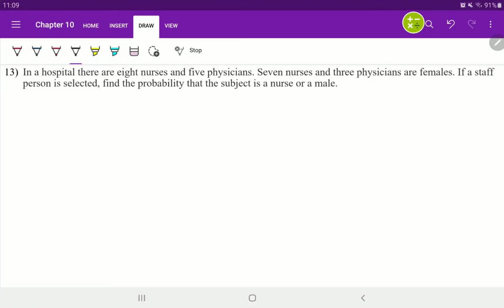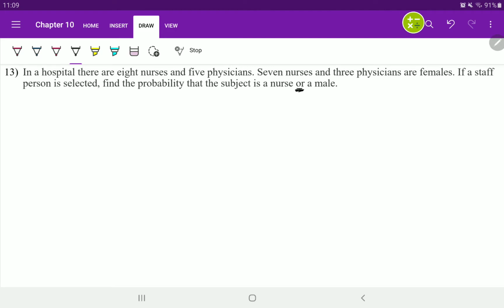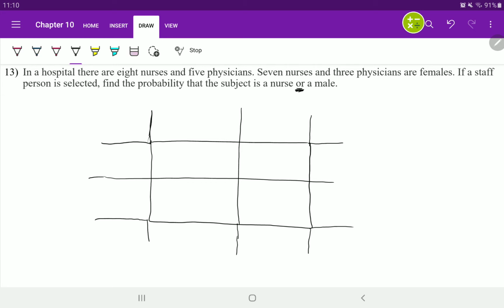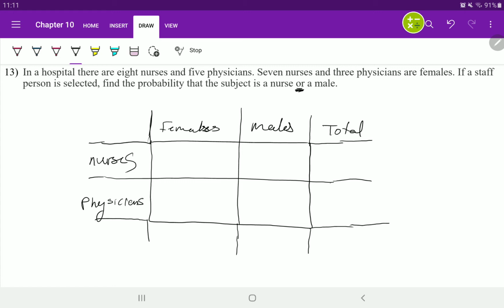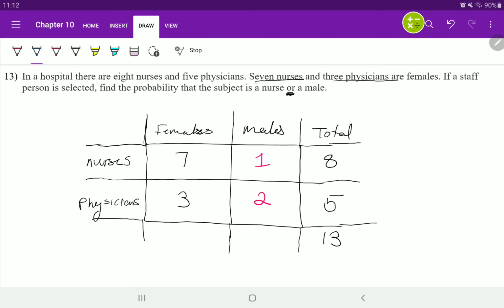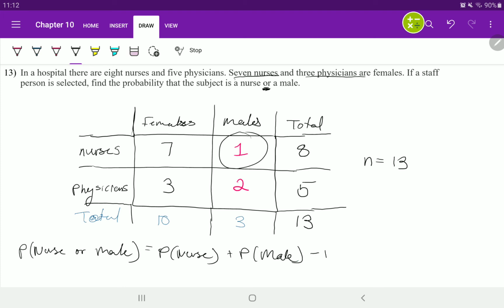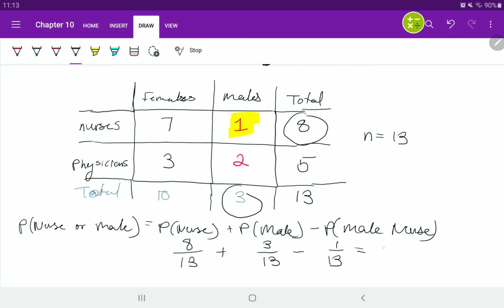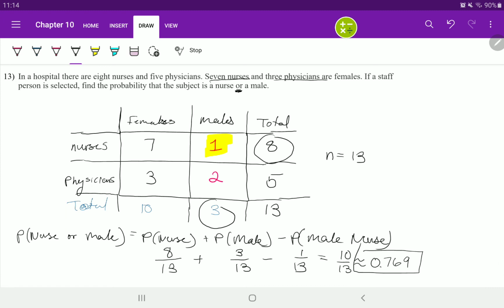Addition Rule 2, organizing data into a table (Section 10-7)